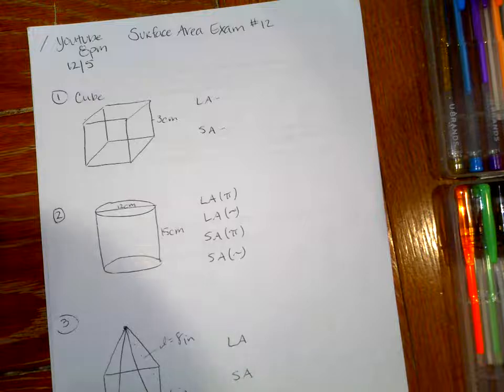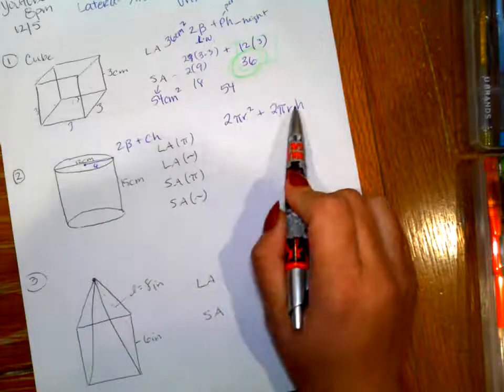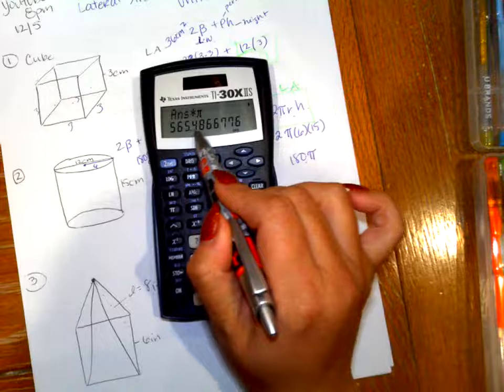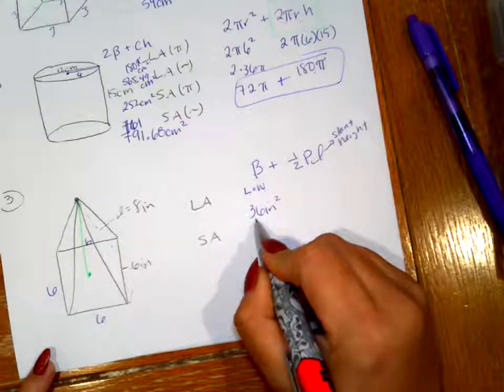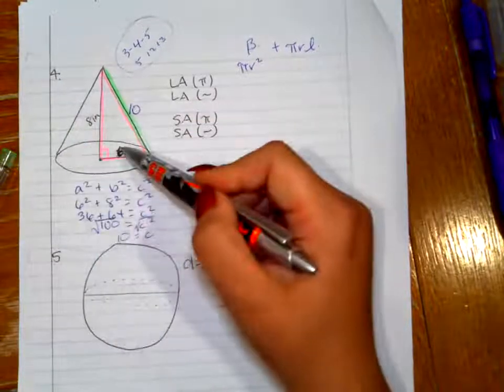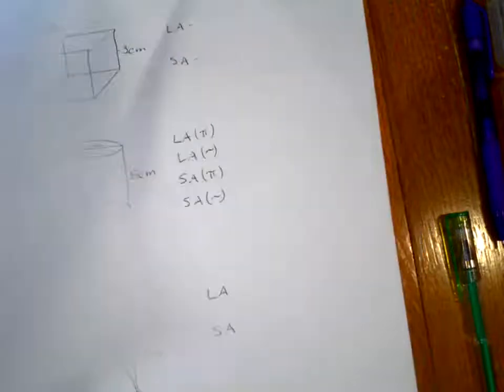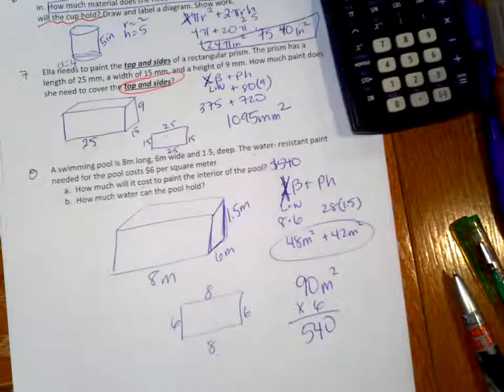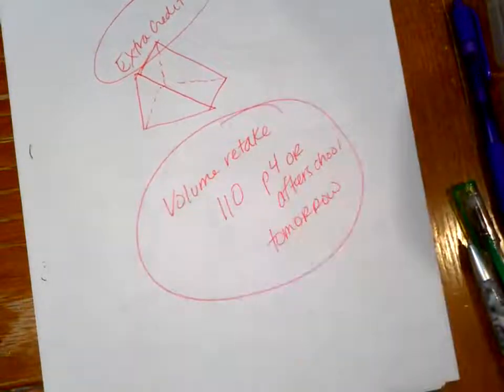Exam 12 Surface area